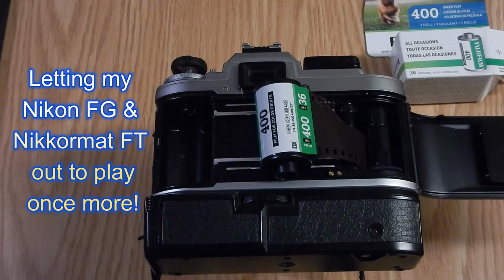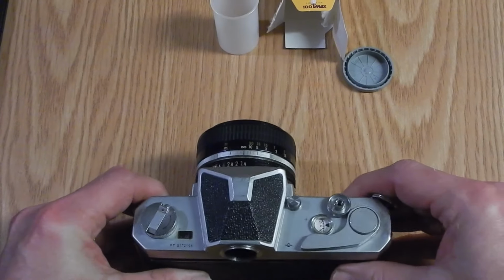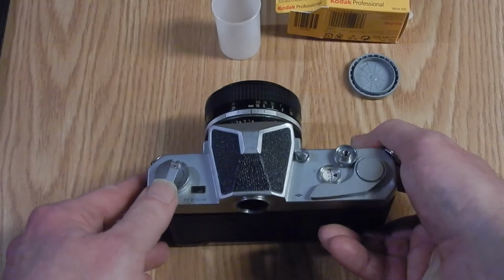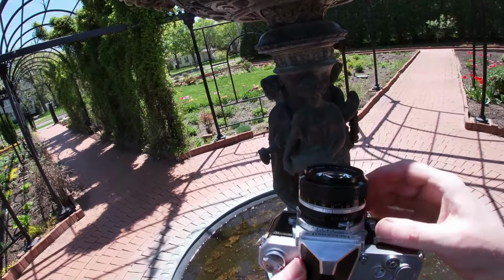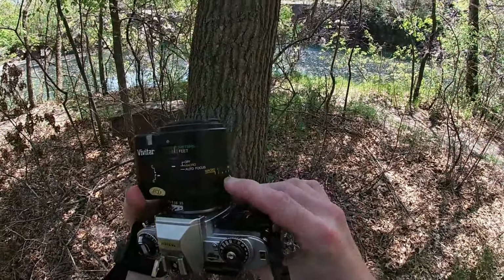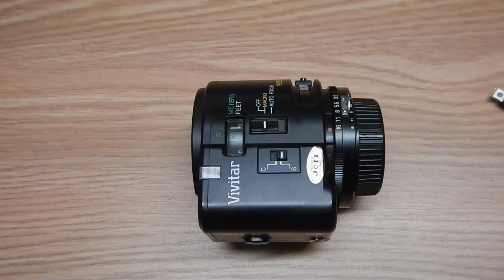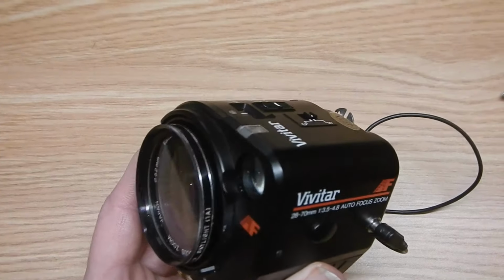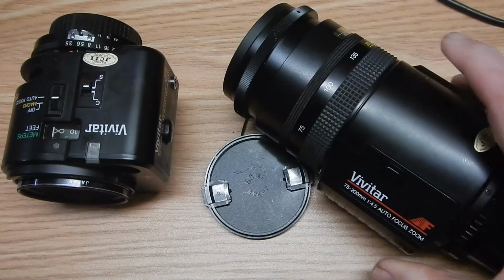Nikon FG & Nikkormat FT POV video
Jim the ArtsGuy takes a couple of his 35mm film SLRs out to play in the field.